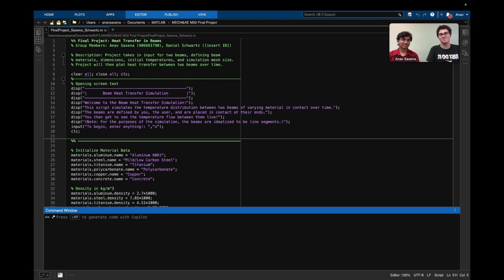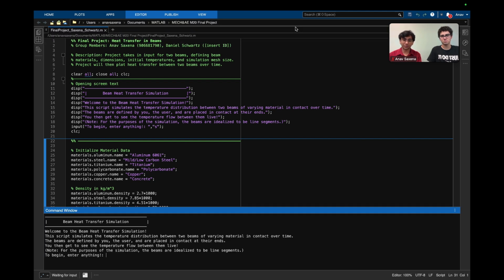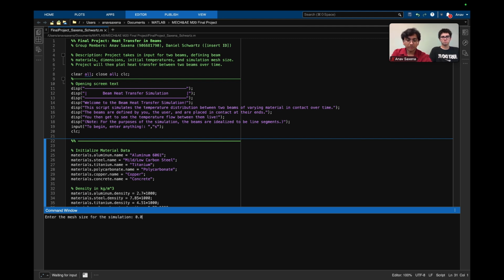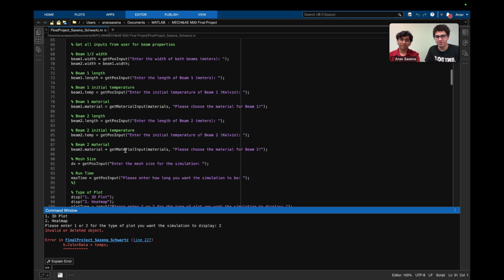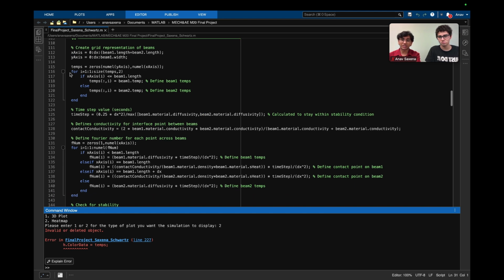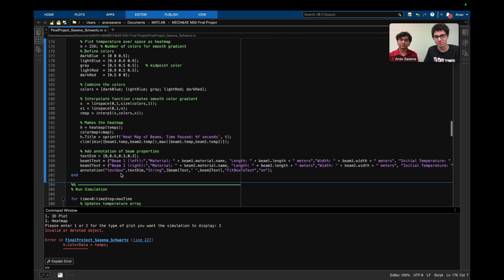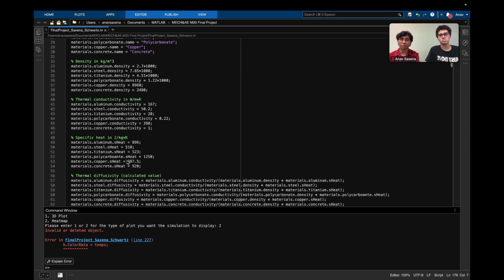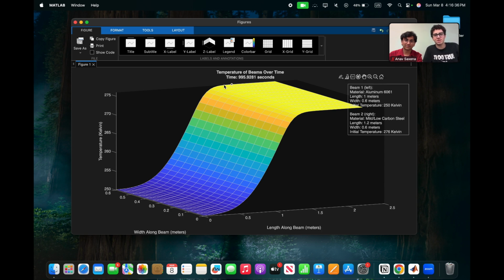Heat Transfer in Materials: M20 Final Project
Made by Daniel Schwartz and Anav Saxena.